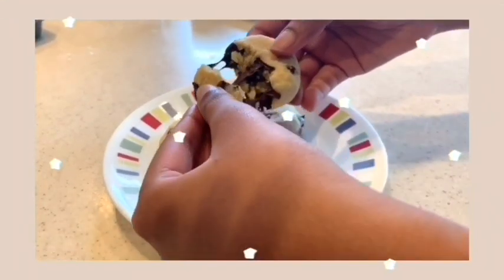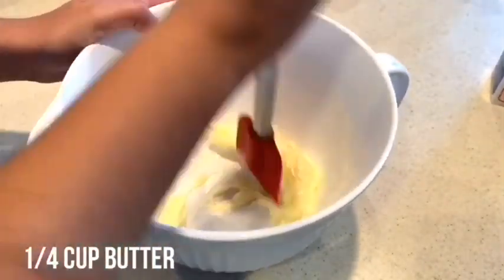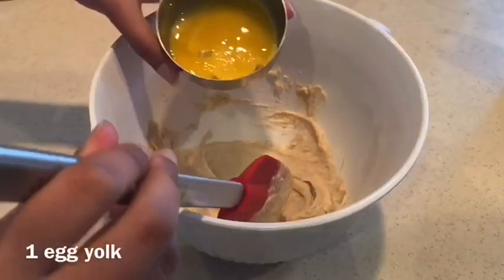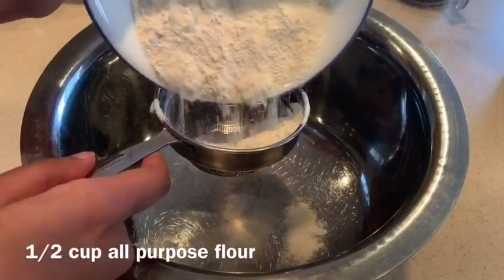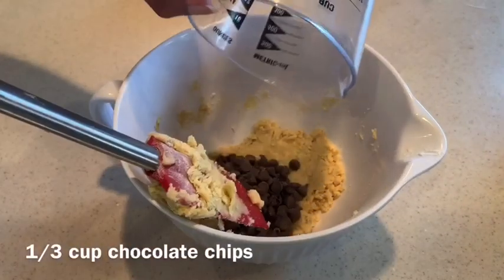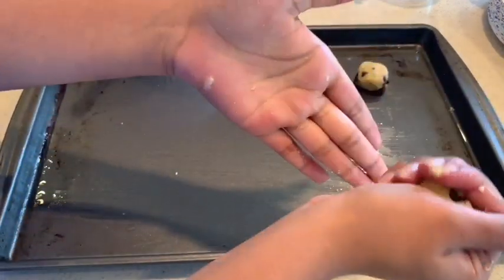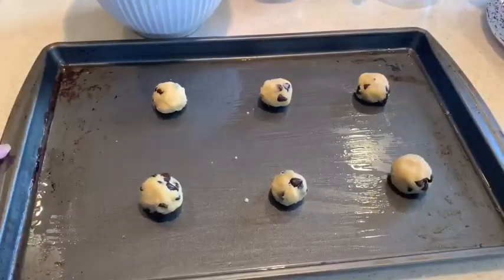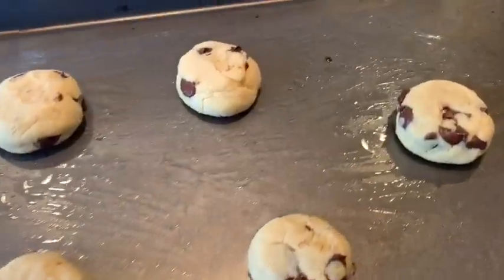bake chocolate chip cookies with me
Lowkey this quarantine had been 3 things:
- Sleeping
- Eating
- Baking
REPEAT

I’ll add more as the year goes on:):)

✰ Credits